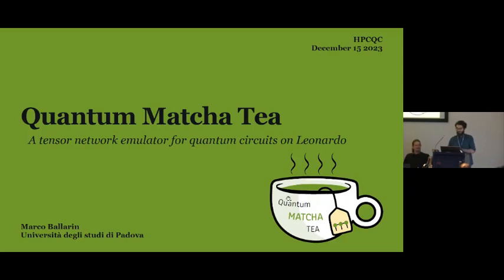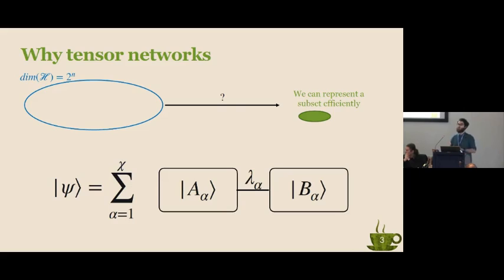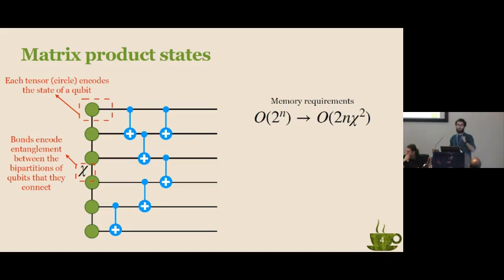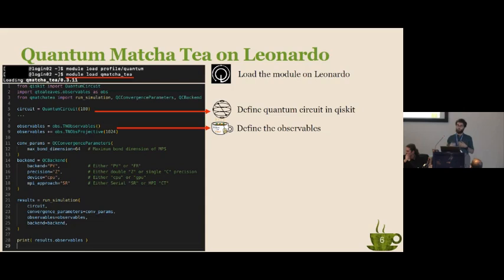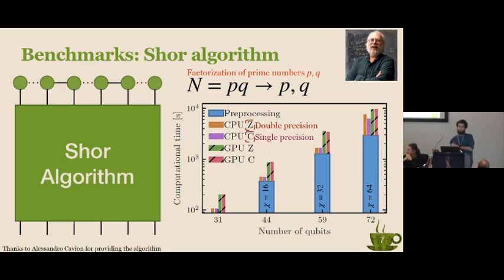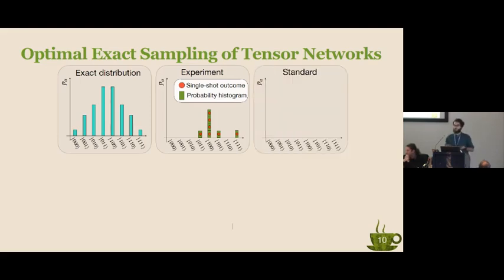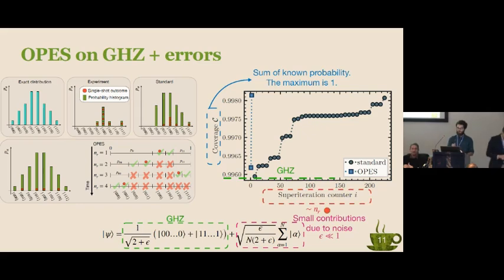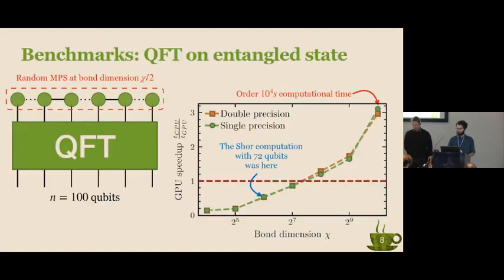HPCQC2023 - Qmatchatea: a tensor network emulator for quantum circuits on Leonardo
Speaker:  Marco Ballarin (University of Padova)